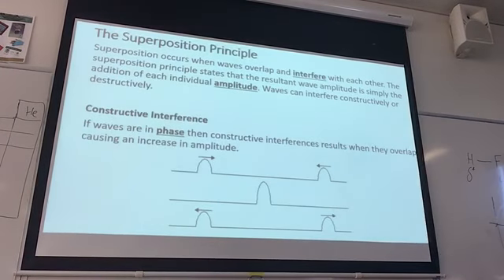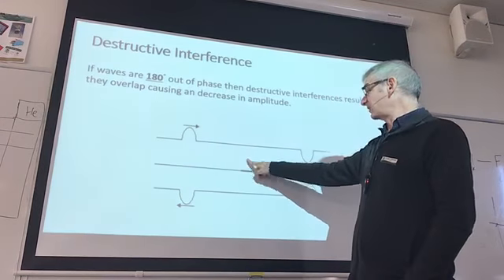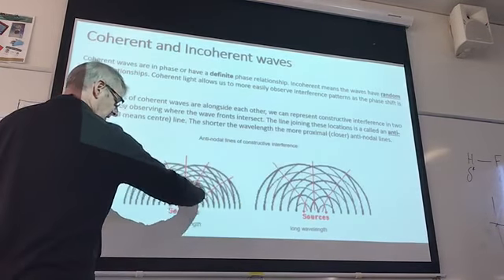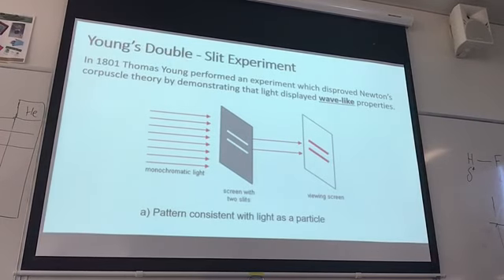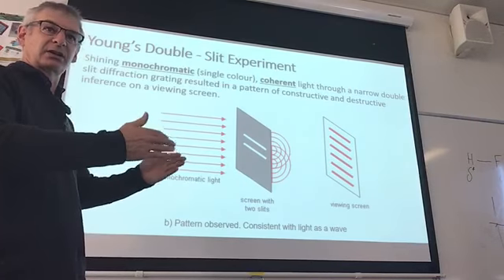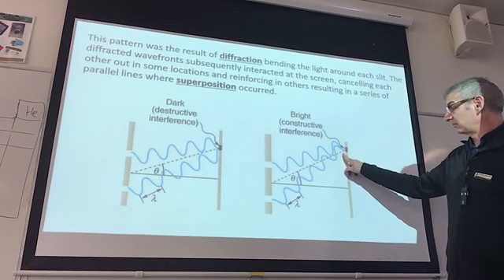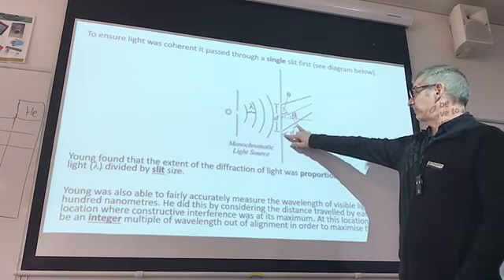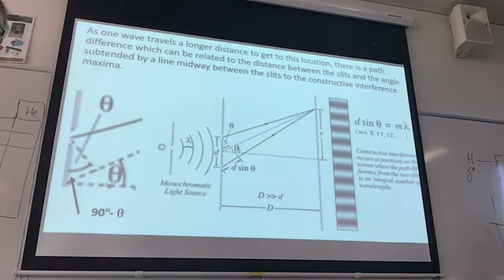Superposition of waves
Superposition of waves and Young's double slit experiment.